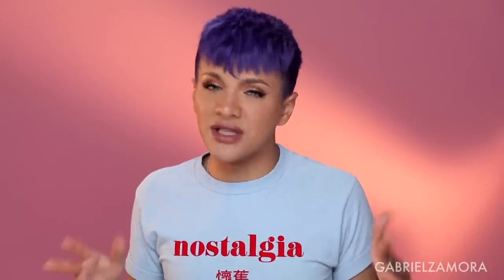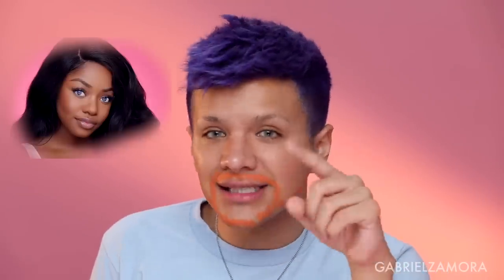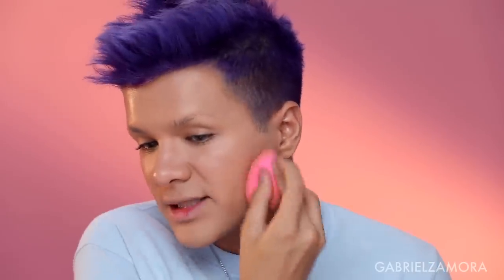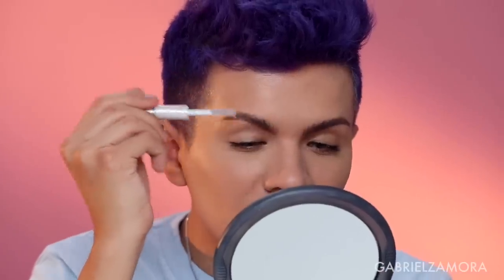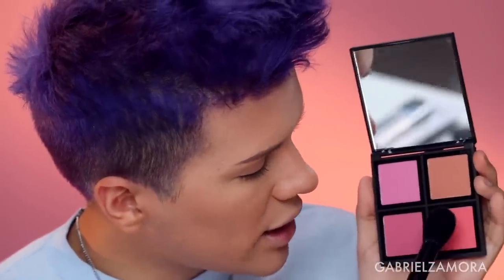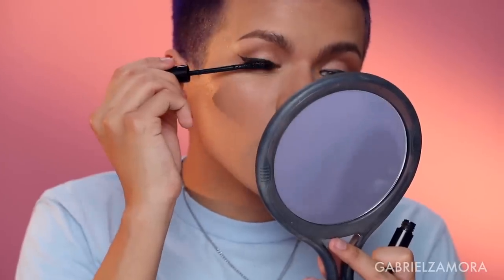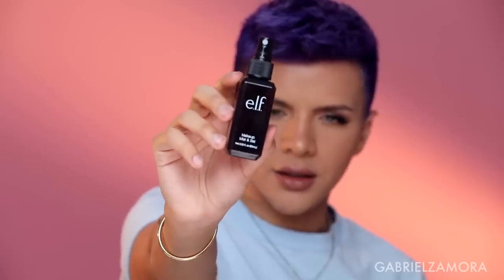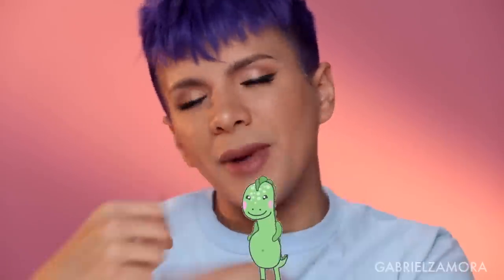FULL Face Using ELF Cosmetics Makeup | Gabriel Zamora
Hiiiiiiiii Everyone!

I recently traveled to a land far far away where the elves roam the land and make everyone GLAM. JUST KIDDING!!! This is actually a full face using the super affordable makeup brand E.L.F. This video is NOT sponsored but I wanted to do this video because I’ve seen other YouTubers make this video and I love it. Fun Fact: ELF was the first makeup brand that I purchased a lot of products of when I was first playing with makeup because they’re super affordable. If you watch my FIRST video, you’ll see a mixture of a lot of makeup brands and I still was using elf because they have some great products. BUT they do have some bad products as well. Which is why I wanted to do my full face with elf products to find out which are great and which ones aren’t. Please remember these are MY opinions and if I hate or love a product that you disagree with THATS PERFECTLY FINE. Remember that makeup is subjective and you should use it to make yourself feel pretty. Regardless of price and popularity, buy products that YOU love because you actually love them.

LOVE,
Gabriel

GabrielZamora

bye everyone! 😁

:00 add text “Hi Everyone” at beginning when i say hi everyone